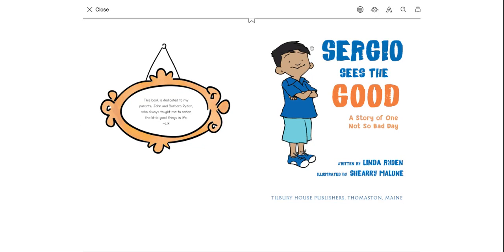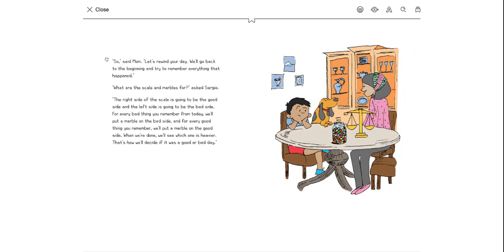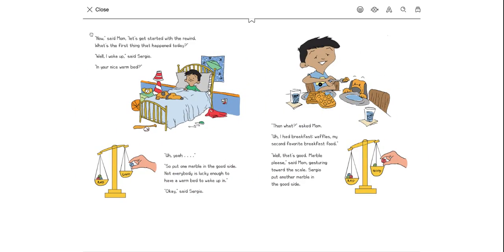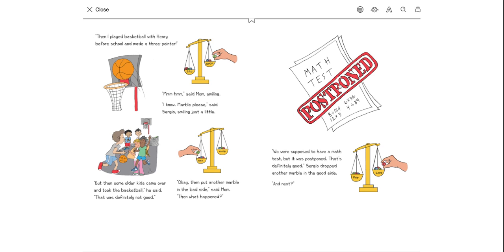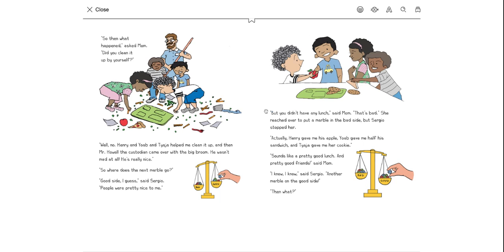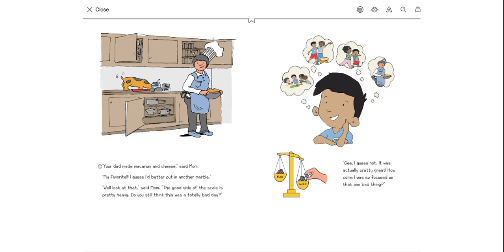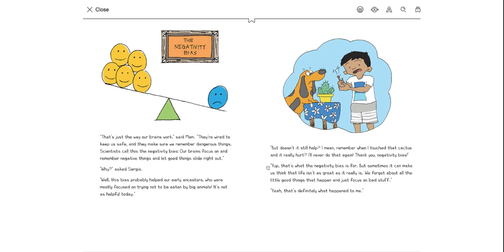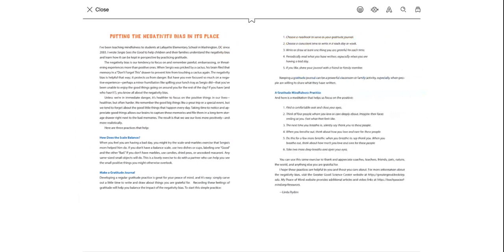Serigo Sees the Good Read aloud (Teaching kids how to be positive)